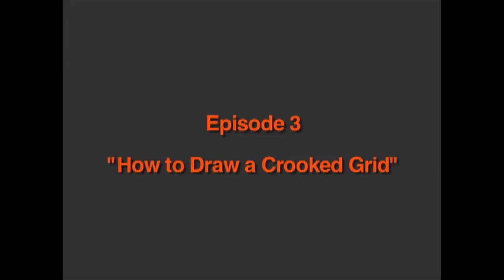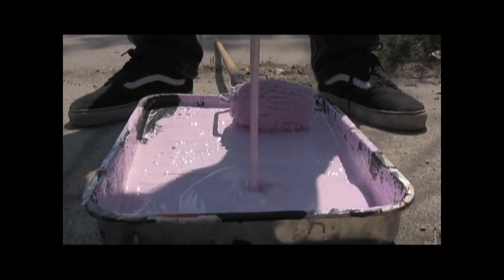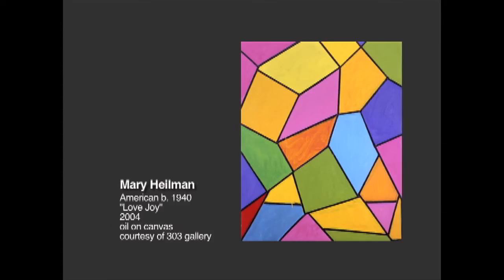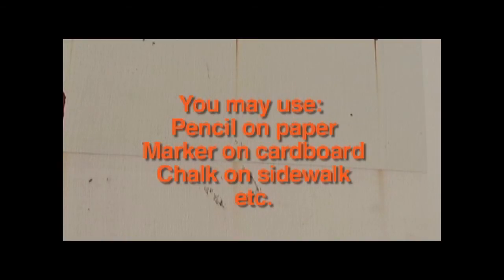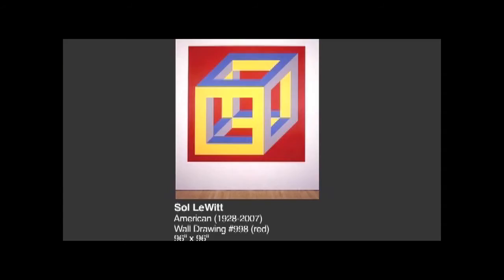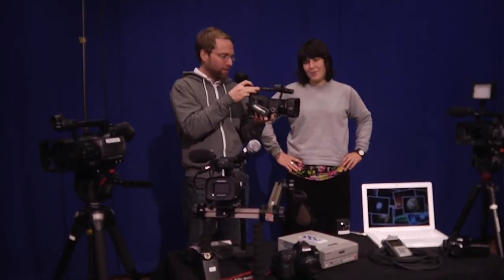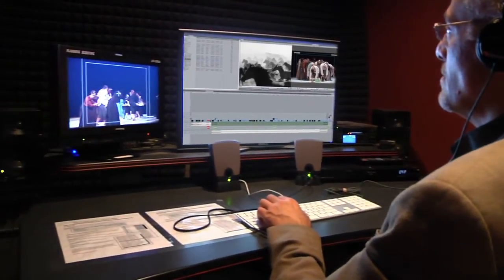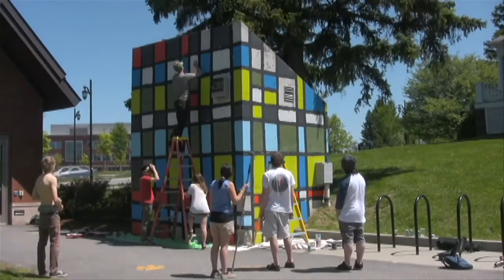Community Media Featurette: Clark's Public Art School